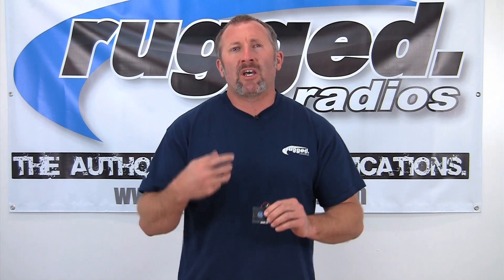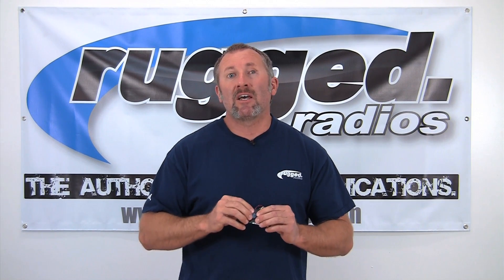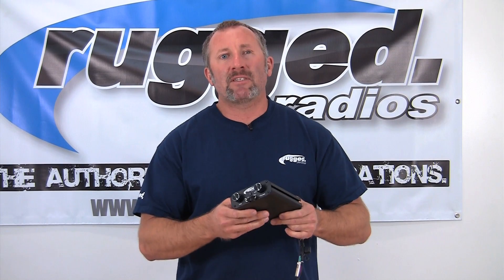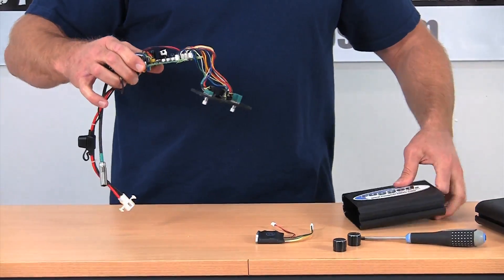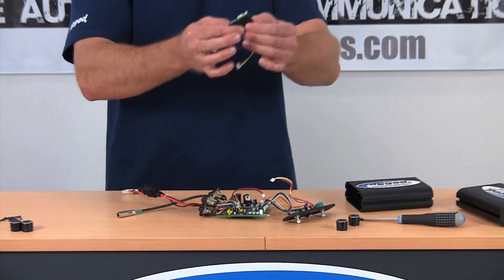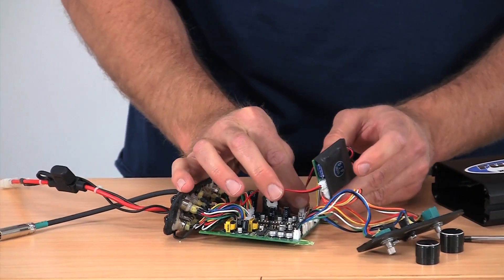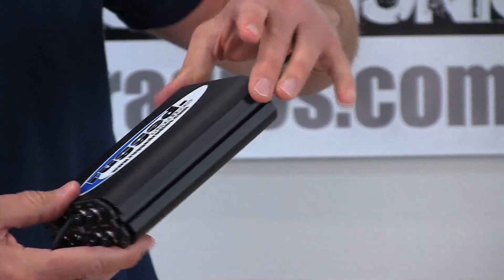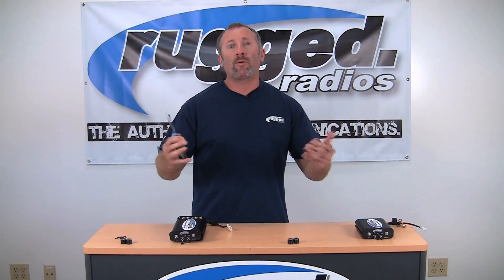DSP (Digital Speach Processor) Chip Install by Rugged Radios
This video is an overview and an installation tutorial for the Rugged Radios Intercom DSP Chip.

Is your car too loud? Rugged DSP (Digital Speech Processor) eliminates background noise while re-sampling your voice, delivering clear voice communications.

When wind or motor noise is a big problem in your offroad race car, pre-runner, sandcar, or offshore boat let the DSP go to work. Sampling the noise and filtering your voice for clear effortless communications. Easy to install and easy to hear. DSP is the future in clear communications.